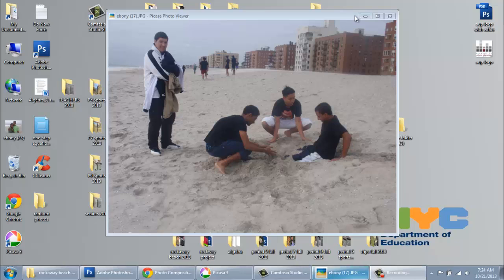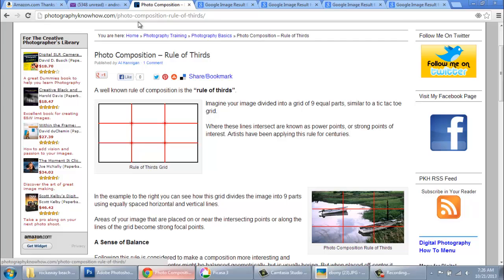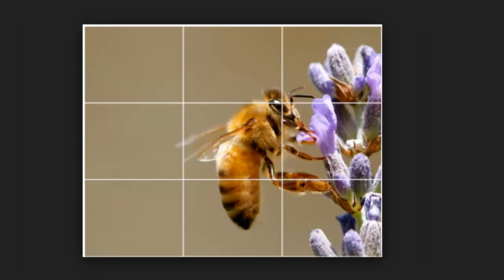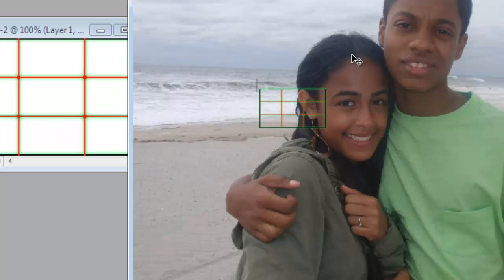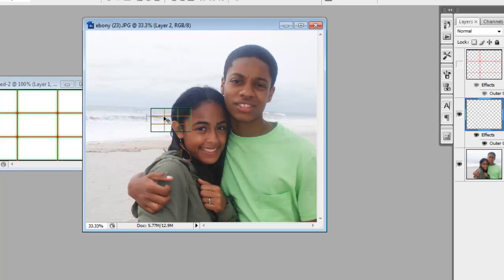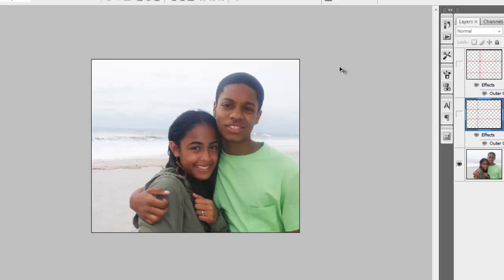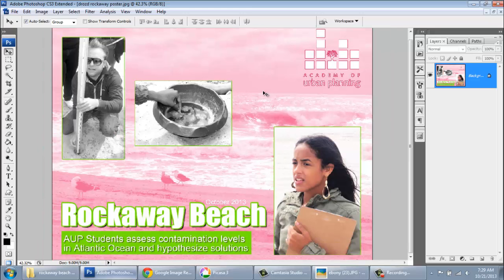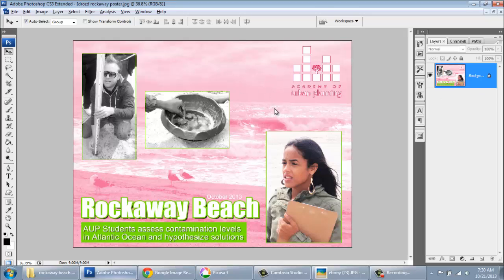rockaway beach rule of thirds